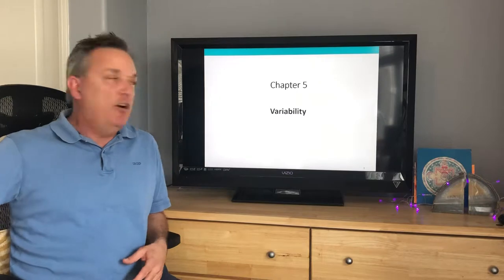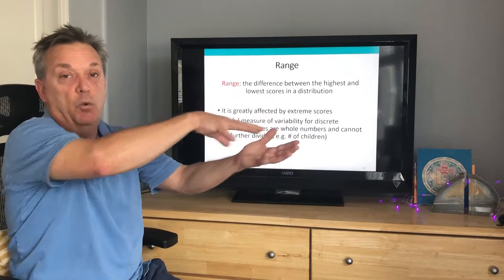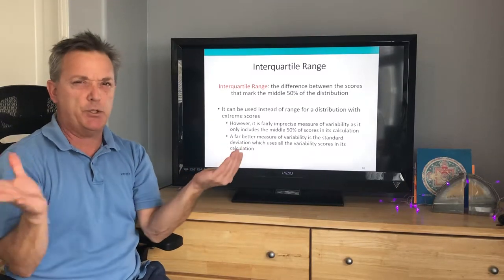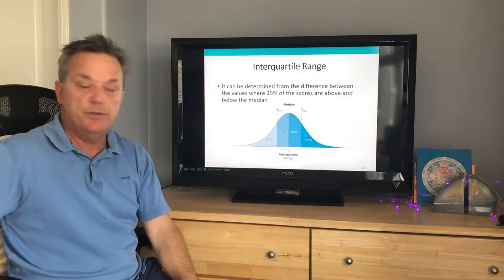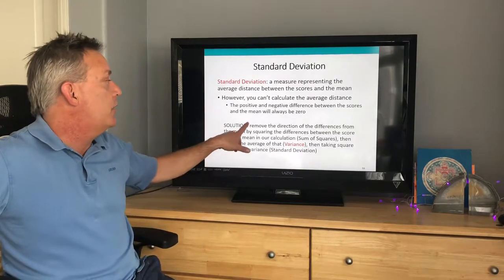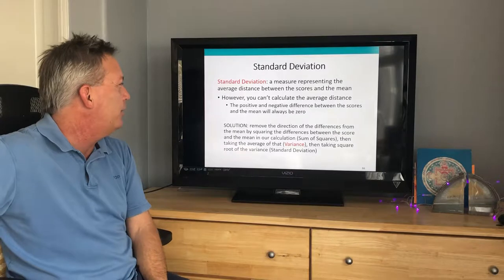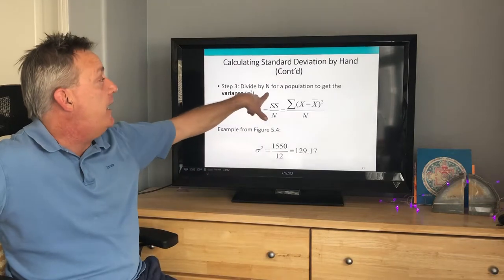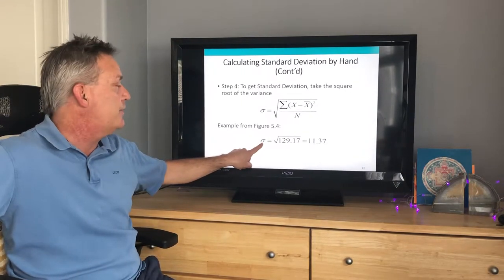Ch 5 Lecture - Psych B5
Brief review of Ch 5 - Psych B5 - Statistics for the Behavioral/Social Sciences